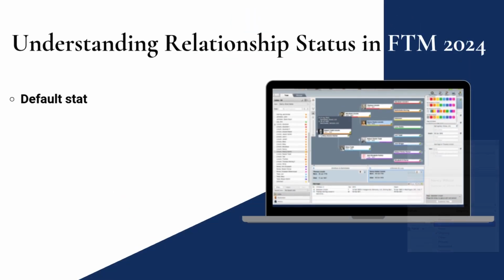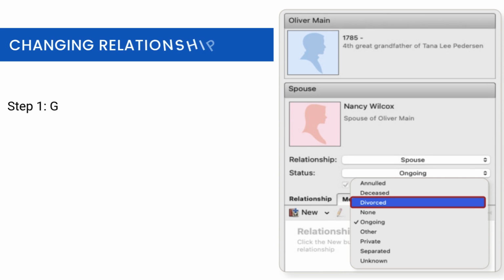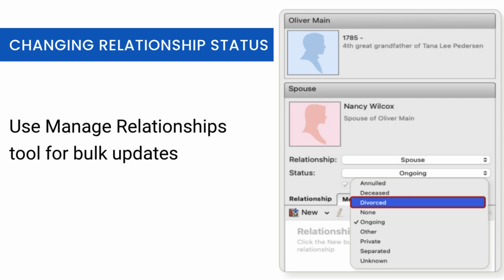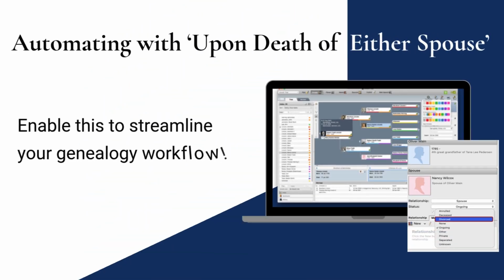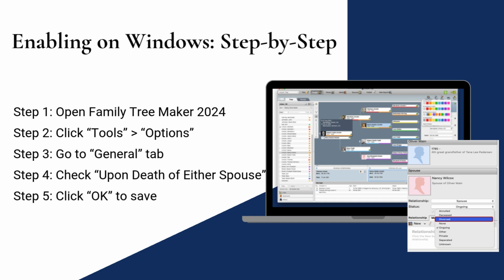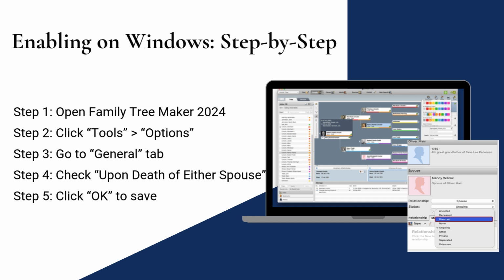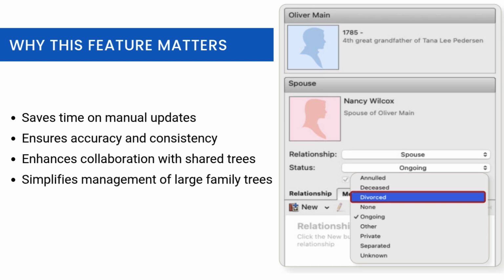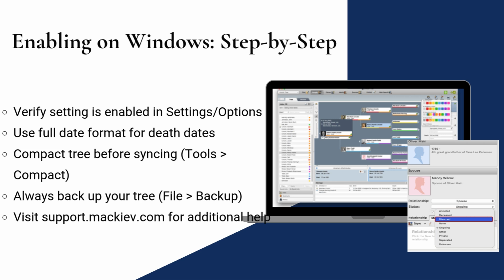Is Your Family Tree Maker Relationship Status Causing PROBLEMS?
Discover how to manage a couple’s relationship status in Family Tree Maker 2024 with this in-depth tutorial! Learn how to manually update relationship statuses like "Ongoing," "Divorced," or "Annulled," and explore the powerful "Upon Death of Either Spouse" setting that automatically updates a couple’s status to "Deceased" when a death date is entered. We’ll guide you step-by-step on enabling this feature on both Mac and Windows, share troubleshooting tips, and explain why it’s a must-have for genealogists. Perfect for beginners and seasoned family historians alike, this video will help you keep your family tree accurate and efficient. Don’t miss out—watch now and streamline your genealogy workflow!